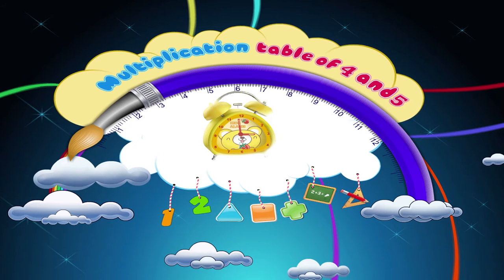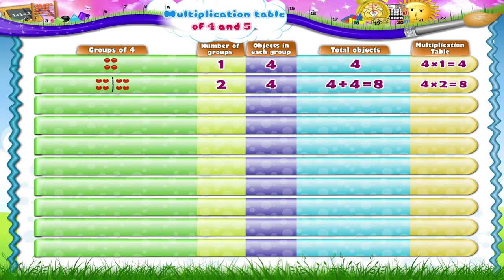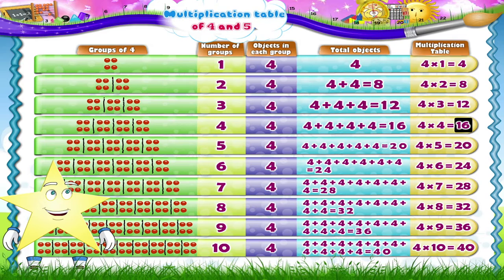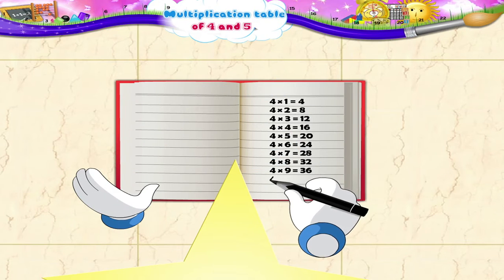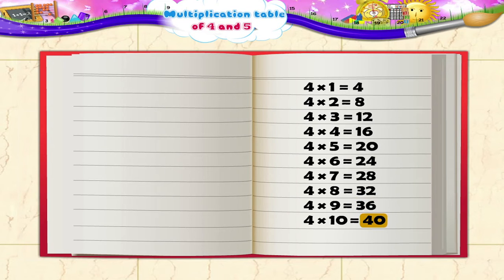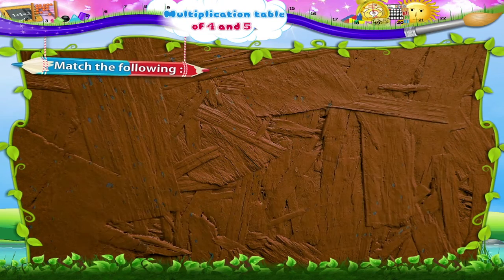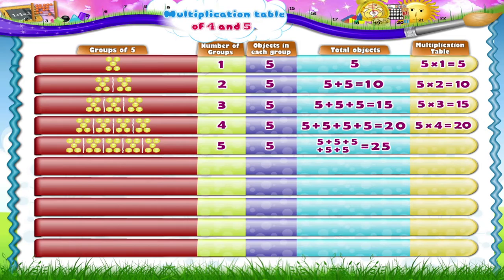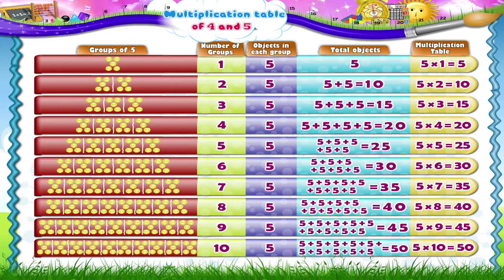Learn Grade 2 - Maths - Multiplication table 4 and 5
In this video you get to Learn Grade 2 Maths - Multiplication table 4 and 5